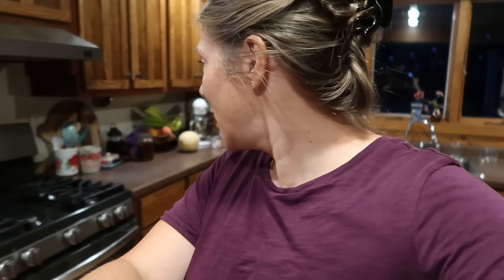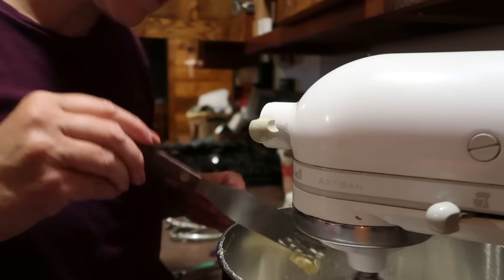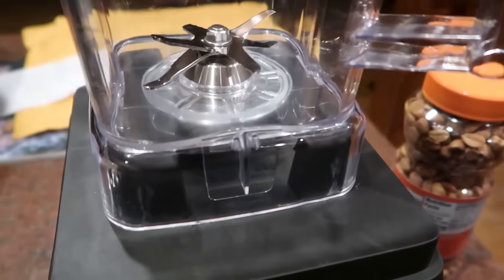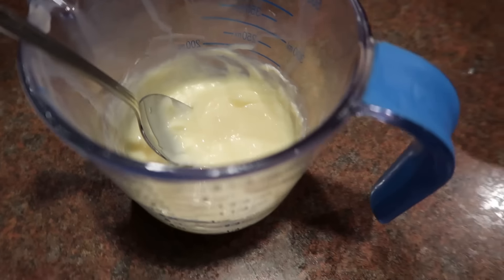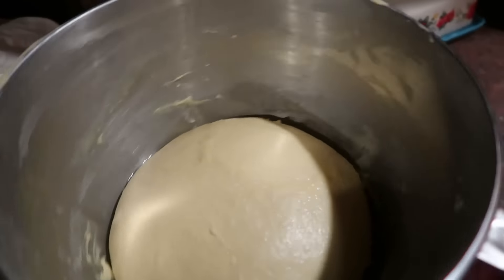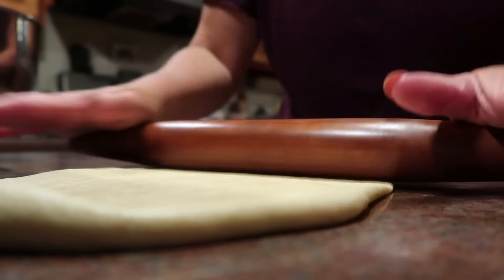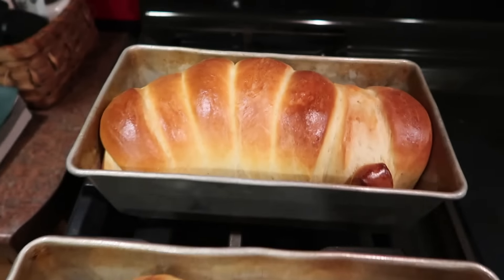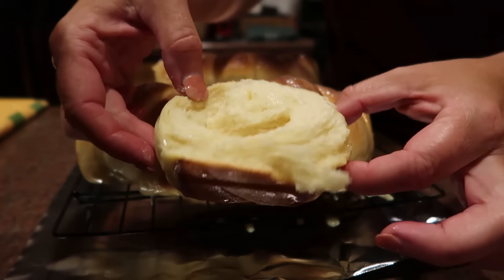✨I MADE THE KNEADY HOMESTEADER'S CONDENSED MILK BREAD | Women of Faith Collaboration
Thank you to Darlene @Souperat60 for organizing this collab.  She has a heart of gold!!  Here are the collab members' videos trying out @TheKneadyHomesteader recipes.

Recipes from A Country Life Volume 1 is available for purchase.  July 1 Volume 1 will increase to $15.25 due to my wholesale price increasing.  Volume 2 is set to release August 1, 2022.  Thank you all for your support!